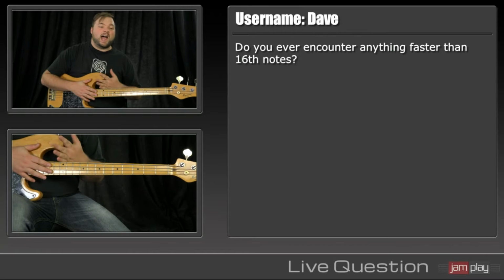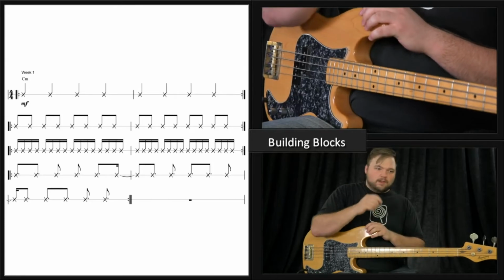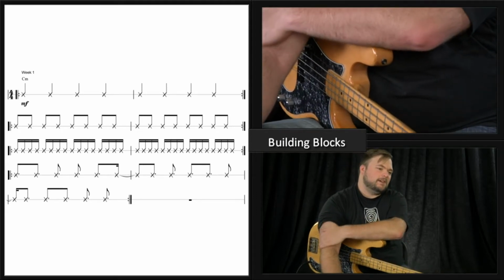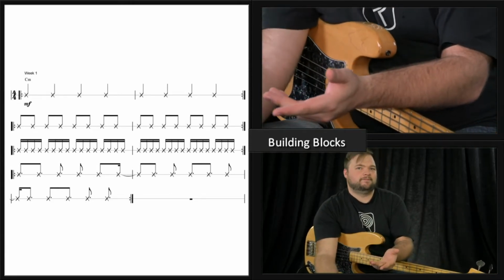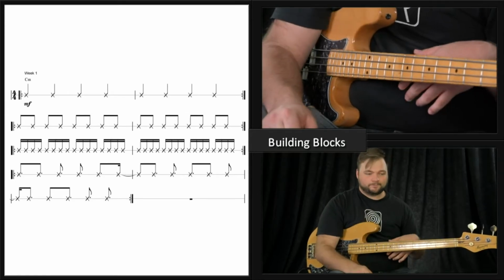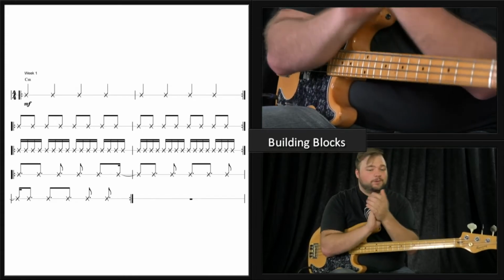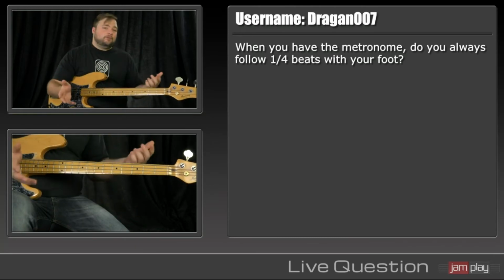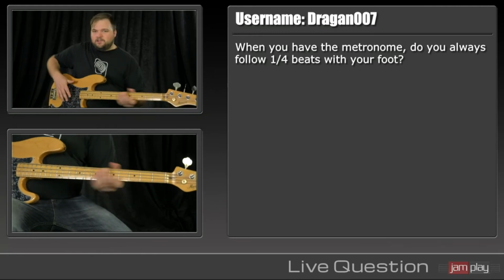Radical Rhythms Week 1